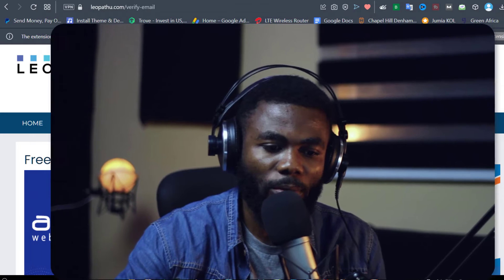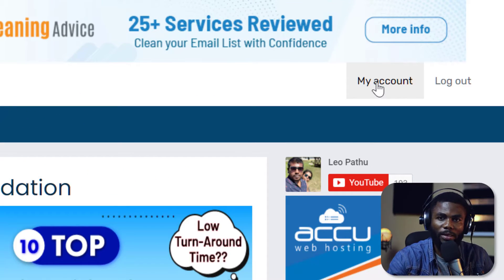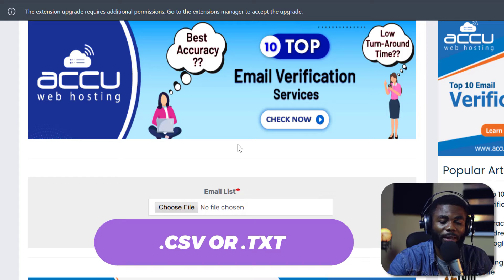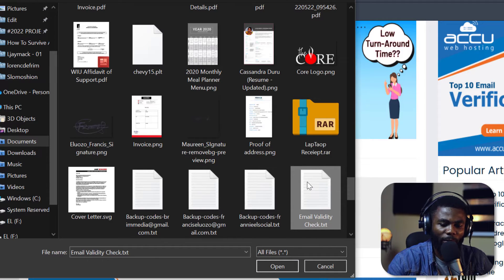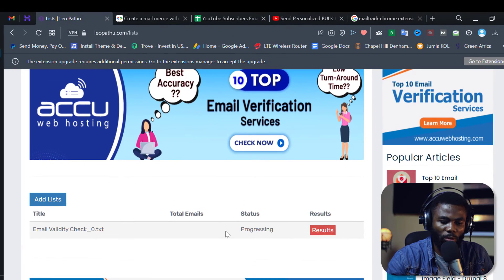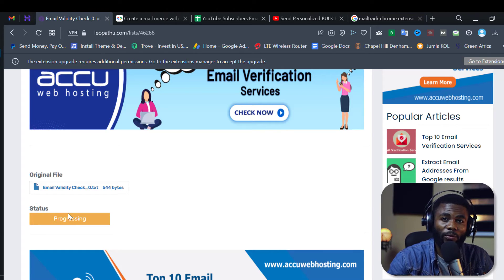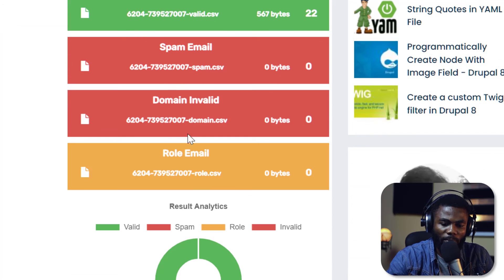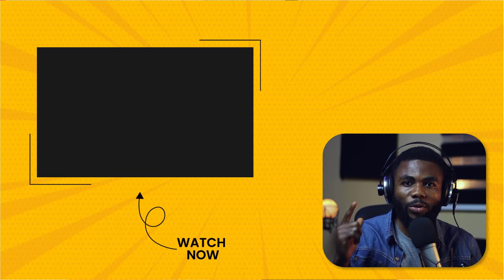How To Verify Validity Of Email Addresses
If you have an email list of any size, you have to run a check on that list to make sure the emails contained are valid, you even need to run these checks from time to time or as you update your email list.
Watch this video through to the end to learn how to check the validity of your email list.